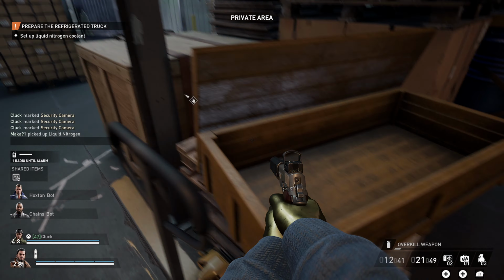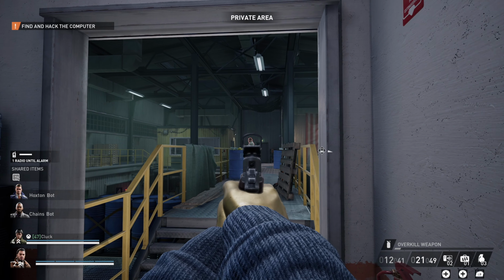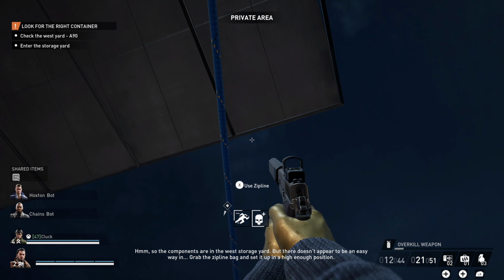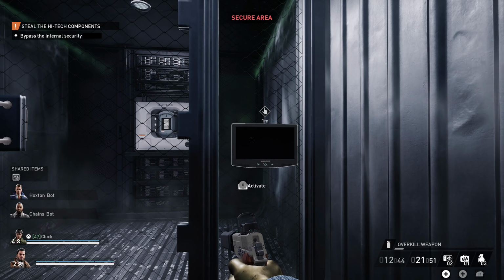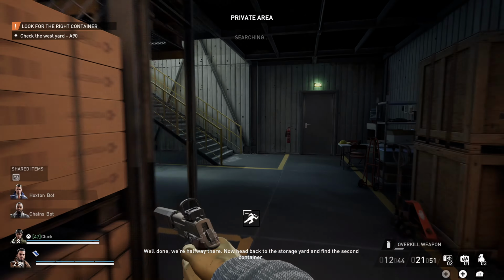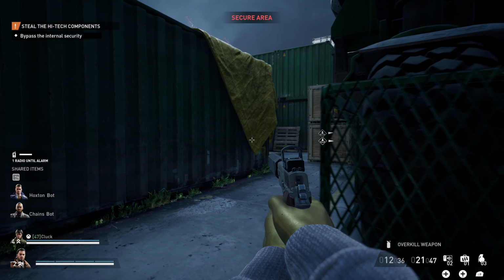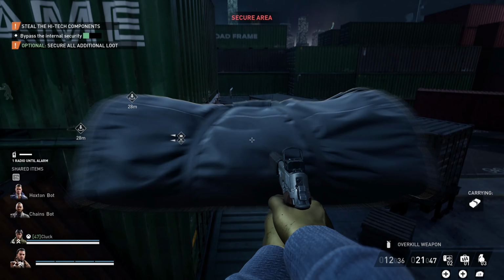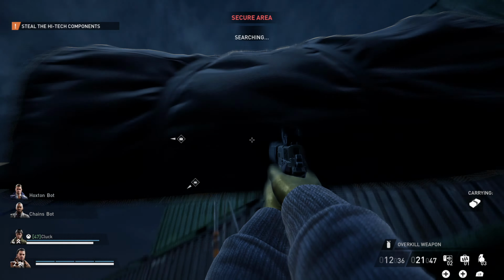Payday 3 - 99 Boxes (Stealth) Very Hard All Loot - Tech Mogul & No Stone Unturned Achievement/Trophy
Payday 3 - 99 Boxes (Stealth) Very Hard All Loot - Tech Mogul & No Stone Unturned Achievement/Trophy Guide - On 99 Boxes secure both hi-tech devices at their maximum value on Very Hard or above and Complete 99 Boxes having secured the maximum amount of bags on Hard or above

Mission: 99 Boxes
Player Count: 1-4 Players
Difficulty: Very Hard
Loadout: Stealth and Speed
Favor: Zipline Bag Recommended

Once you start, focus on grabbing both of the phone hacks off the outdoor guards. This is quite simple as you can stealth it or purposely get spotted by them and hack it as they escort you out of the private area. Once you have both QR codes, mask up and head inside the warehouse through the truck parked out front. Once inside, locate the blue access security room and go inside to take out the guard and disable all cameras. It should be open and doesn't actually require the blue key card which is typically found on a guard in the container yards. Feel free to take out any guards on the main floor, answering their radios and storing them in the camera room if necessary. Now open up the truck, and find the liquid nitrogen coolant in 1 of the 4 wooden boxes in the warehouse, equipping it in the truck. Take out civilians if you need to; also stashing them in the security camera room. Head upstairs in the warehouse to hack the computer, then set up the zipline to the correct container yard. Using the zipline bag favor makes this step easier. As you are ziplining across, make note of the locations of all 5 white containers as these will store our loot for the mission. Locate a container opened by a QR code and begin the hack which requires standing in the "Strong GPS locations" to fill the bar and disable the door. This is the container with 1 of 2 hi-tech device bags. Stay in stealth, and take it slow!

With the container opened, you must run it all the way back to the truck keeping it in "A Grade"; which means it must be done in a very quick route, and you must stay in stealth, or else you'll be required to use thermite which adds an extra 3+ minutes to the mission as well as some tough enemies. Having an extra guard radio call to answer can really help here as a back-up. The timer starts when you grab the item, and ends when thrown in the truck. You'll have to vault over the fence using the yellow tarp, and having light armor and RUSH can help drastically here. Once the first bag is delivered, you can work on opening the 2nd hi-tech container; as well as working on the 6 bags of cash. Feel free to prep the cash bags at the end of the zipline to save yourself the headache of running back and forth 8 times. Once you start running the 2nd hi-tech device bag, it is ok if you break stealth assuming your cash bags are prepped to the zipline. You must deliver this at "A Grade" as well by taking the fastest route between points. If the cash is prepped, you'll have more than enough time to secure it as well before significant reinforcements arrive.

To escape, after securing all 8 loots bags, close the truck, grab and delpoy the spike strips, and escape at the front of the truck.

NOTE: You can do this going loud instead of staying in stealth, but it becomes significantly harder.